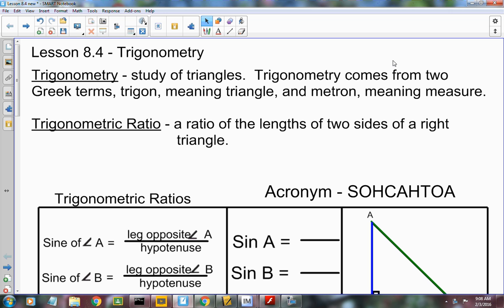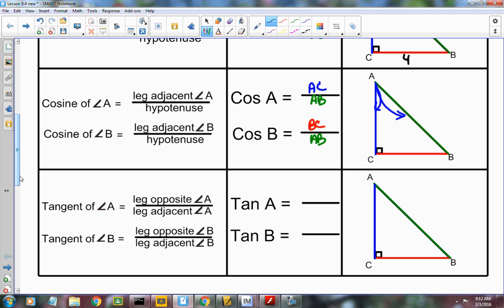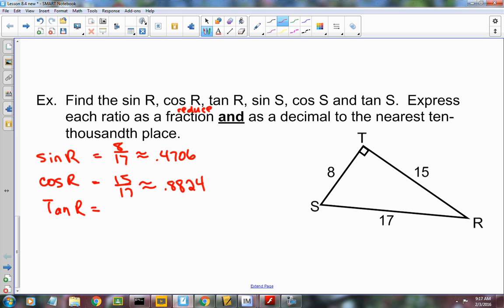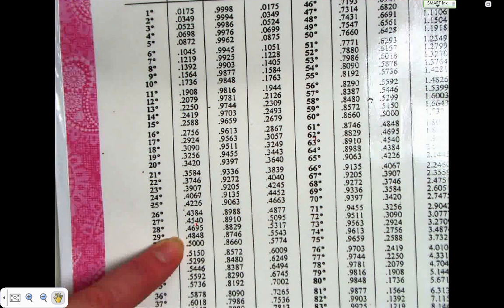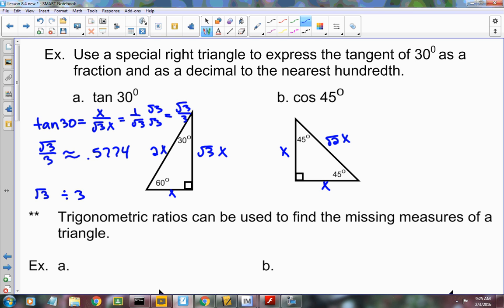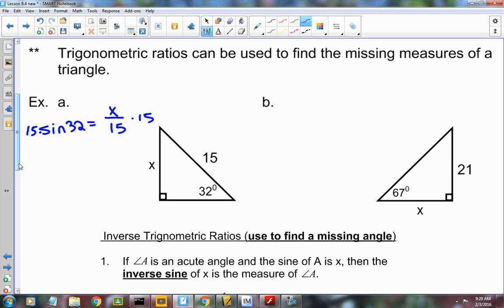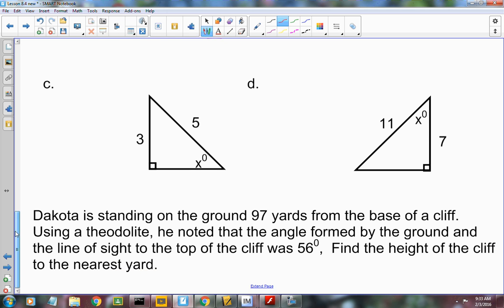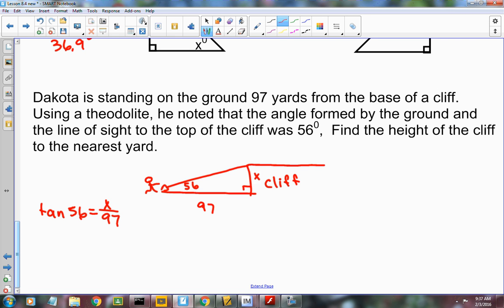Lesson 8 4